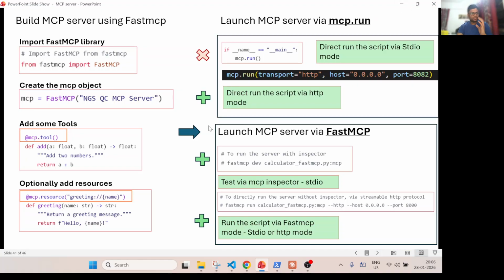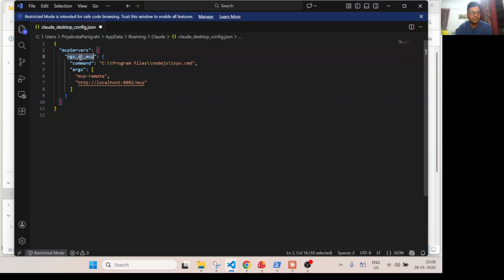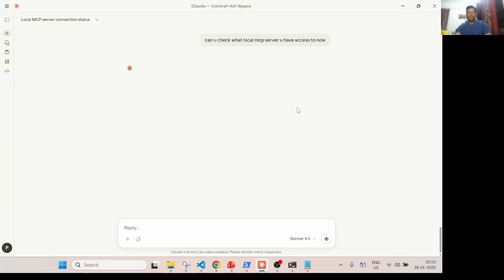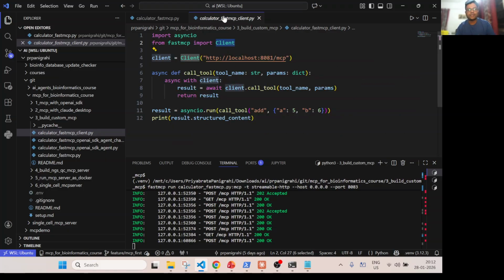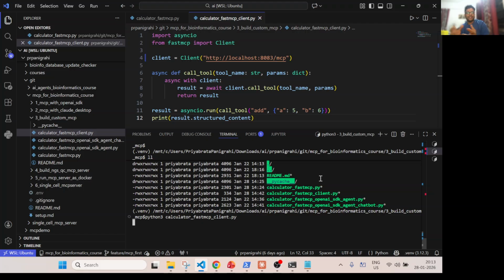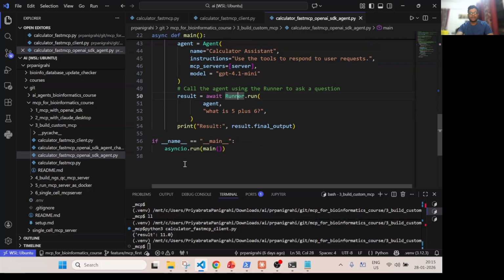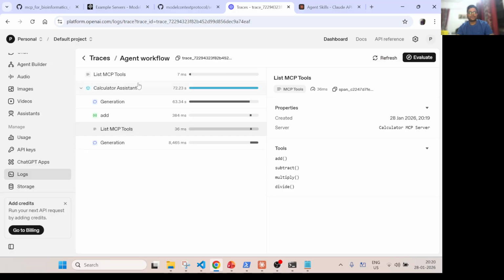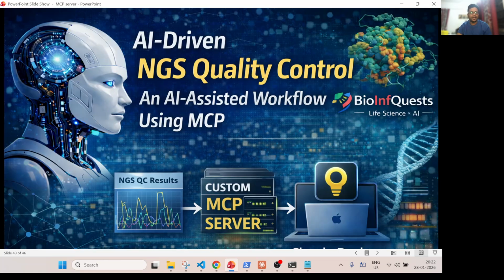Using a Custom MCP Server with AI Clients (Claude & AI SDK Walkthrough) 🔗🤖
🔗 In this video, we demonstrate how to connect a custom-built Model Context Protocol (MCP) server to different AI clients.

After building an MCP server using FastMCP, the next step is to actually use it with AI agents and assistants 🤖. This video shows how the same MCP server can be consumed by multiple clients without changing the server code.

🔹 Topics covered in this video:
🛠️ Using a custom MCP server built with FastMCP
🤖 Connecting the MCP server to an AI SDK–based agent
💬 Connecting the same MCP server to Claude Desktop
🔌 Understanding client–server interaction in MCP
♻️ Reusing one MCP server across multiple AI clients
💡 Why MCP enables client-agnostic AI workflows

The key takeaway from this video is that **MCP servers are reusable and independent of the client** 🚀.